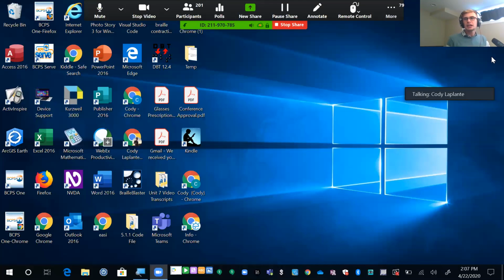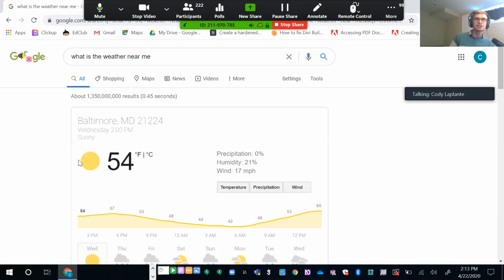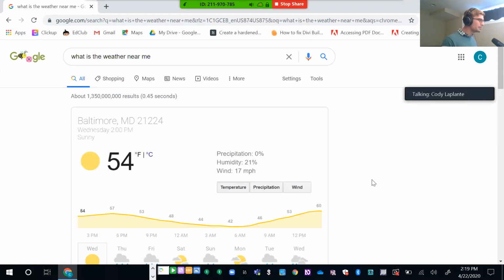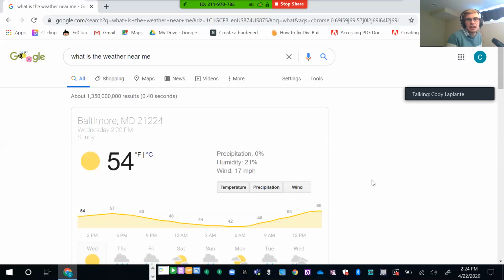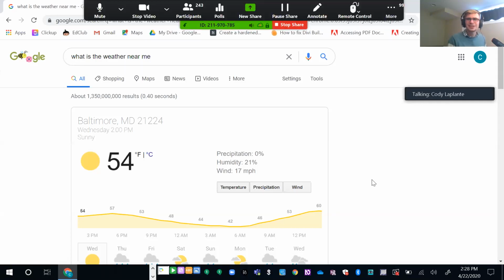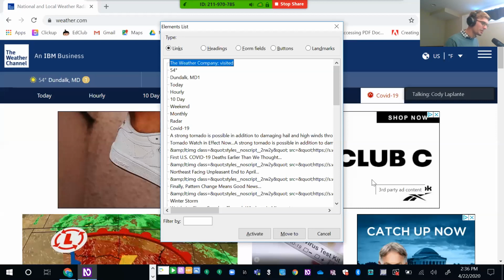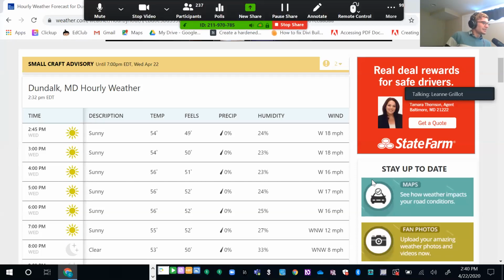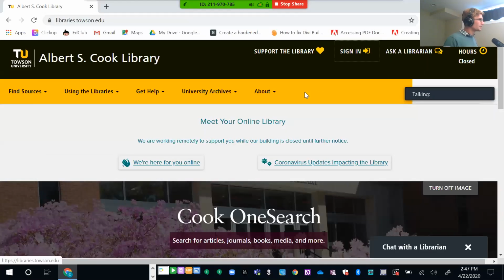Screen Readers: The 3 Methods of Navigation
Instructor:  Cody Laplante
Instructor’s Title: TVI and Co-Founder of eye.t LLC
Primary Core or ECC Area: Assistive Technology
Target Audience: Middle School/High School Academic
Prerequisite Knowledge:  Familiar with basic screen reader commands (reading commands and program navigation)
Lesson Plan Goal: Given a personal computer with screen reading software (NVDA/JAWS/Chromevox), the students will demonstrate the ability to utilize multiple methods to navigate the internet.
Materials Needed:  A windows computer with NVDA or JAWS OR a Chromebook with Chromevox